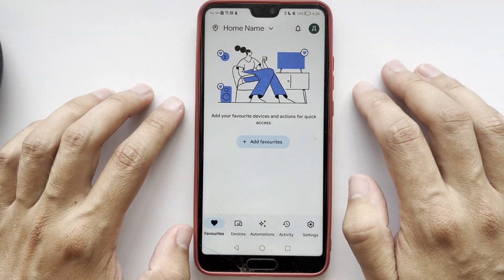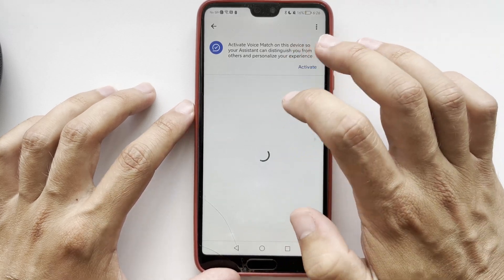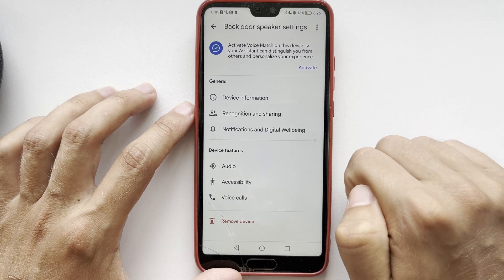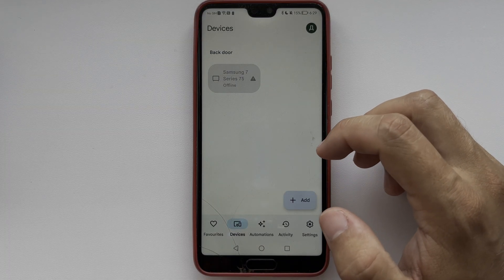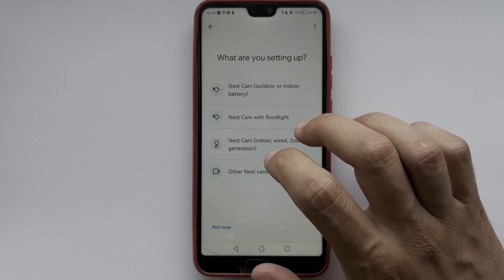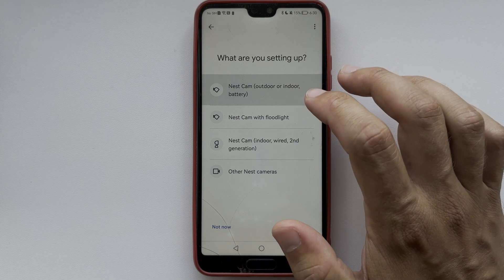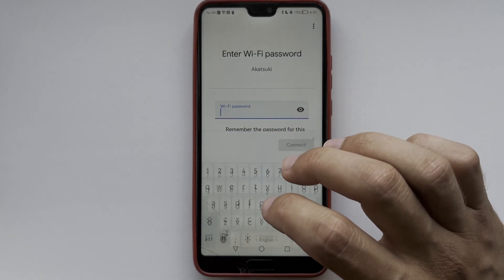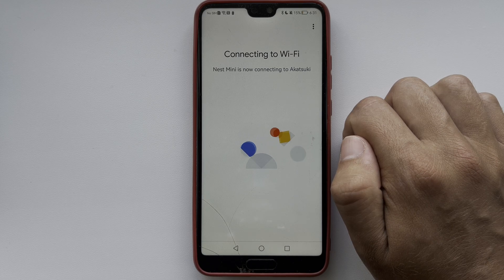How To Change WiFi On Google Nest Camera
How To Change WiFi On Google Nest Camera 2024
Today you will find out How To Change Wifi On Google Nest Camera
Let's go
open google home app
choose your google home device
device information
wifi
You cannot change the wifi network, you can only forget it
remove device and reset it
Find the reset button and press it until the settings are reset to factory settings
After that, open the google home app
add device
camera
choose your device
scan qr code
choose a location
choose new wifi network
enter wifi password
Finish setting up your camera
That's it, now you know How To Change Wifi On Google Nest Camera